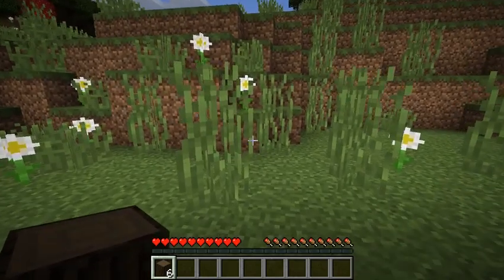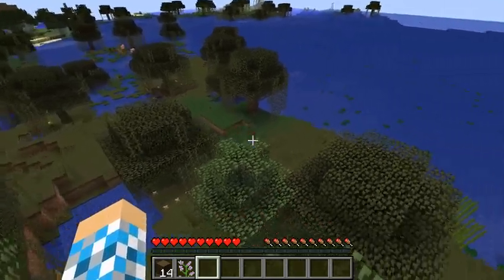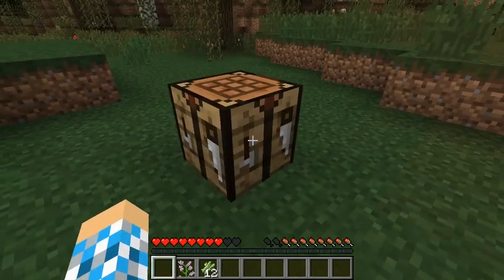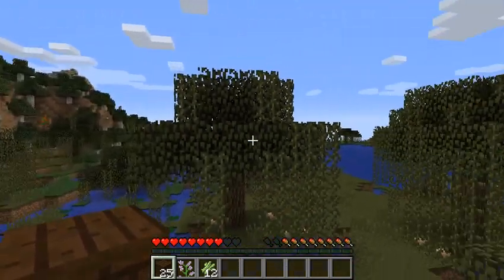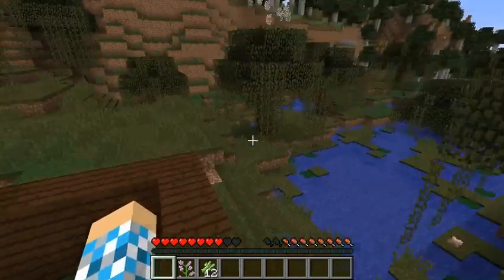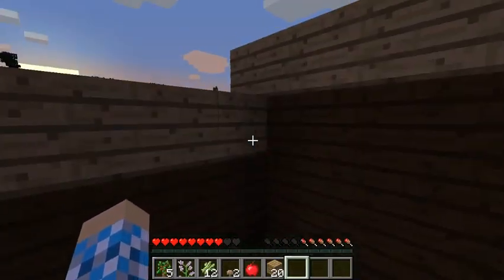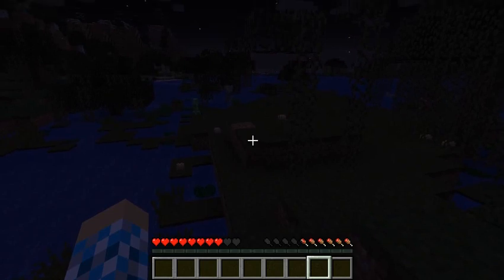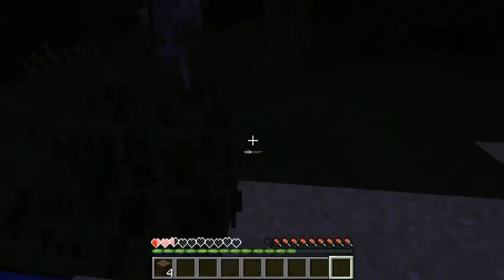Minecraft FAIL!!!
This is a new series I will be posting along with the Five nights at Freddy's series so I hope you like it and I will try to d obetter next time :)